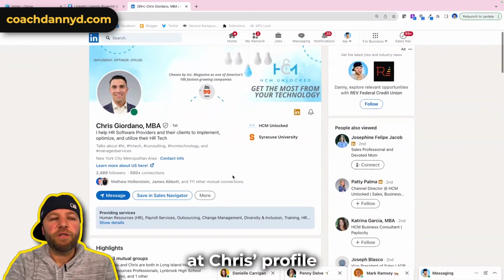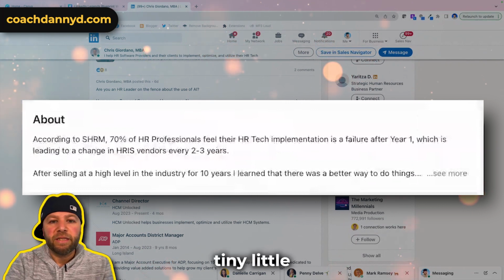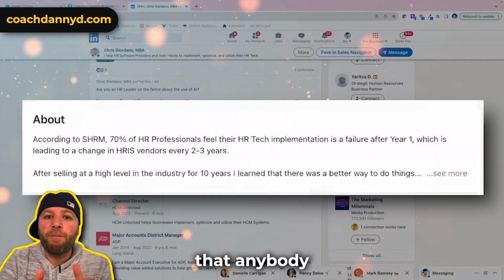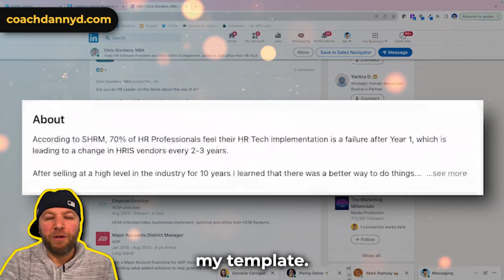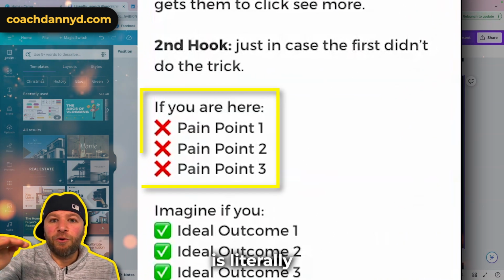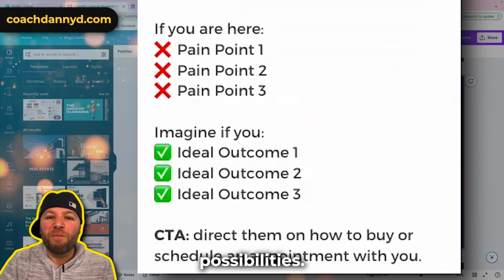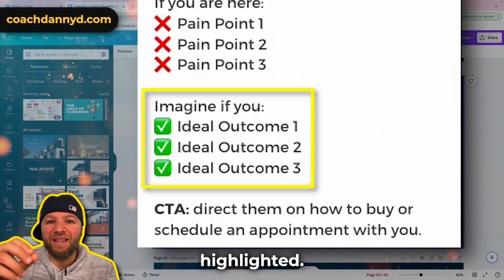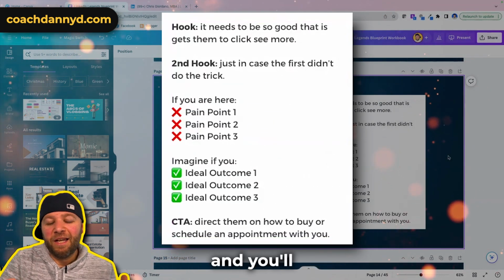MIND-BLOWING LinkedIn About Section Secrets Revealed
Your LinkedIn about section is more important than you think!

Don't make the mistake of making it all about you.

Find out why in this video and learn how to make your about section stand out.